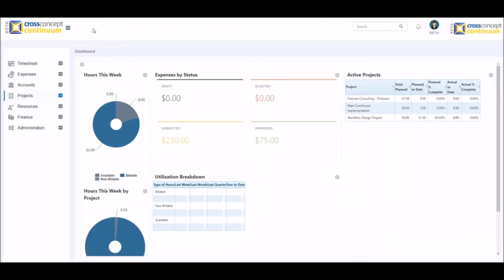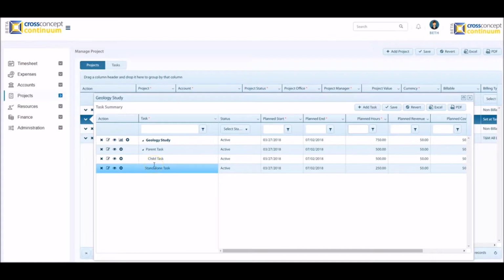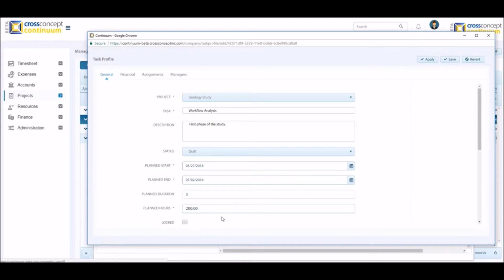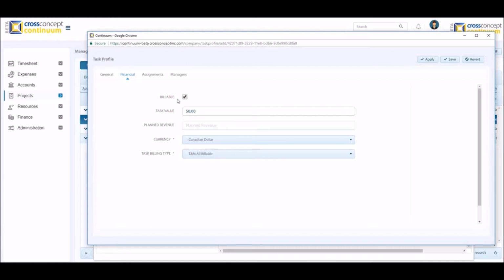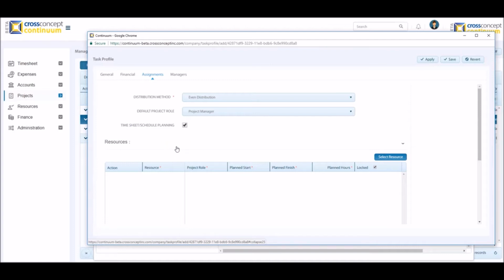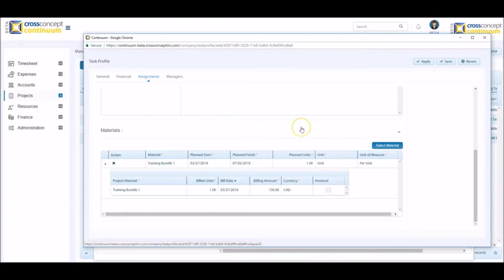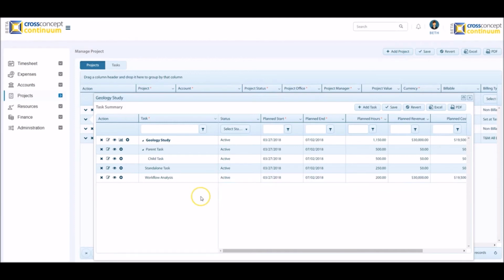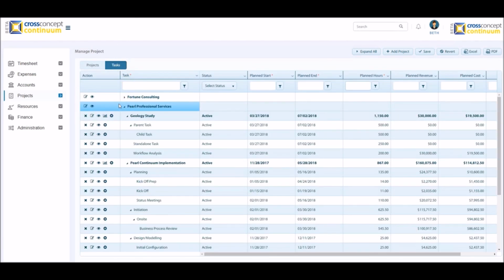Creating Project Tasks Training CrossConcept Continuum